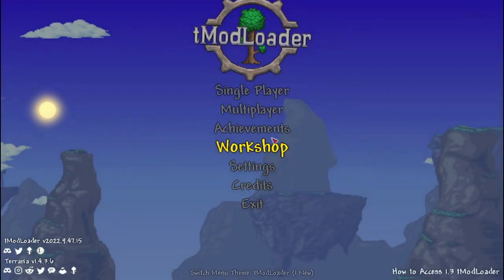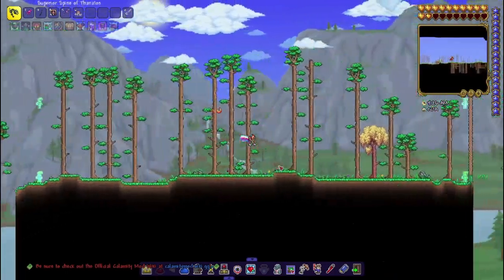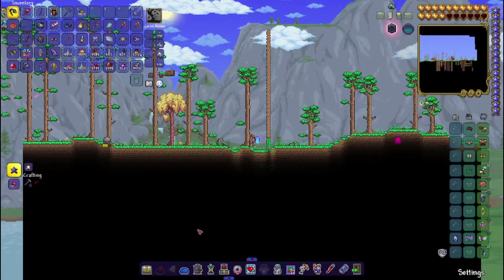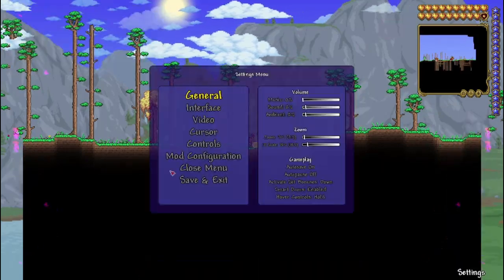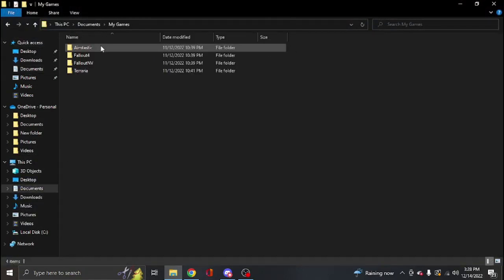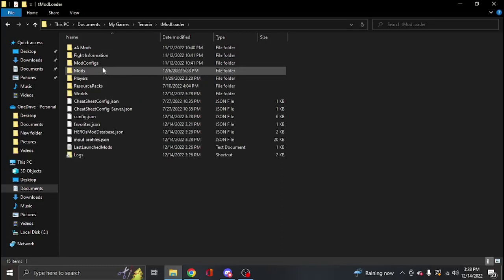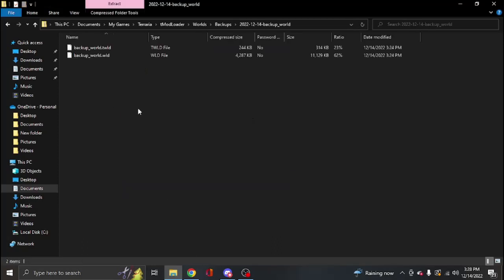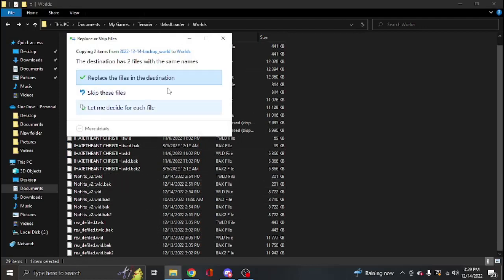How to load a backup world in TmodLoader 1.4.3.6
ignore thumbnail i didnt feel like having that much space go empty